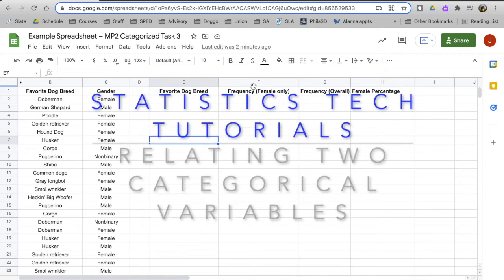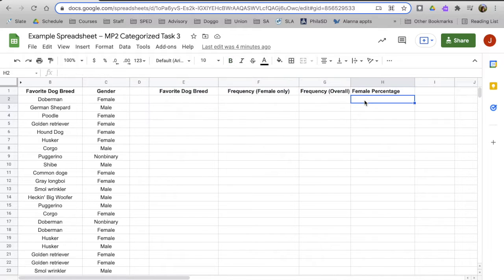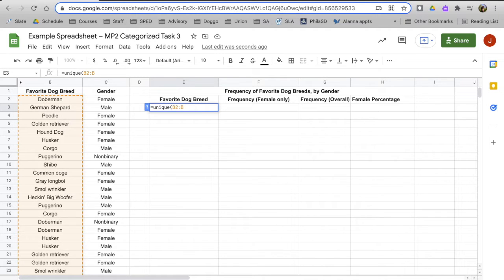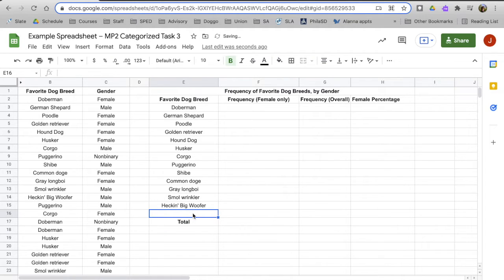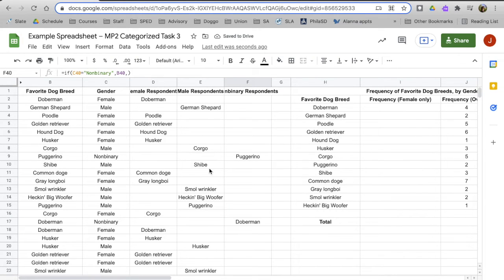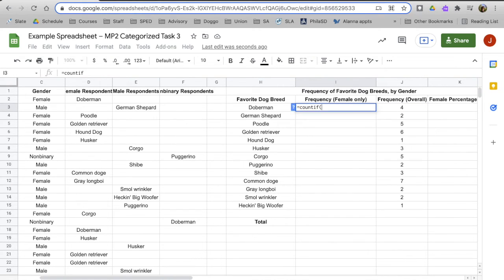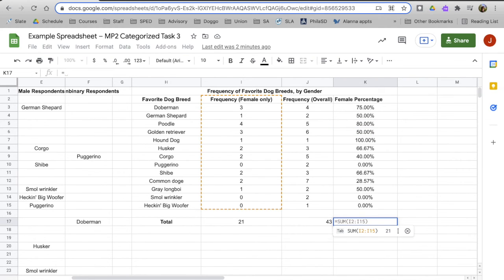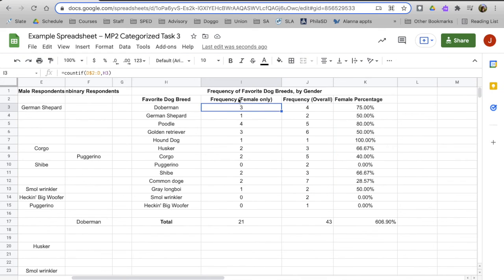Relating Two Categorical Variables in Google Sheets: Statistics Tutorial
This video will show you how to sort the frequency of one categorical variable by another – for example, if you want to see how the results of a survey question break down by the gender of the respondents.
We'll use some of the same formulas as for a regular frequency table (=UNIQUE, =COUNTIF, =SUM), as well as the =IF formula to make a "helper column" that will let us avoid the more complicated formulas.
We'll also quickly look at some bar graphs that we could make using this kind of table.